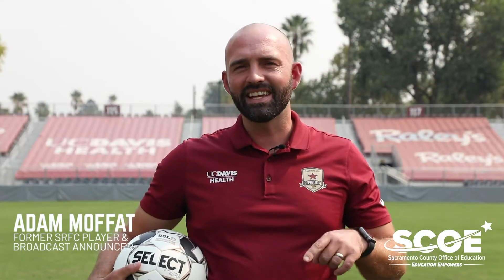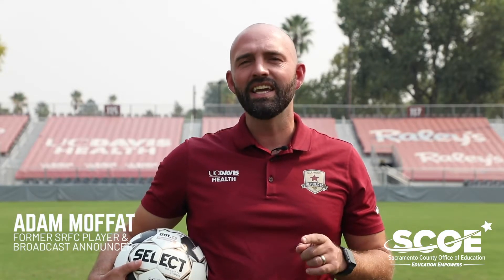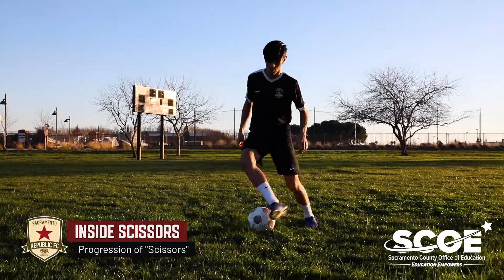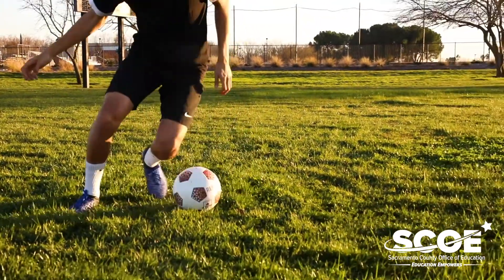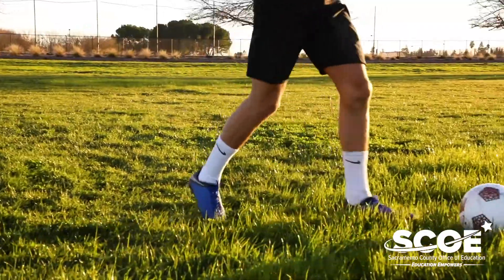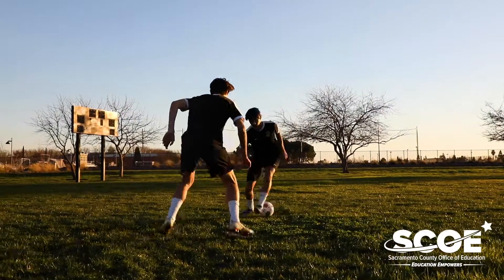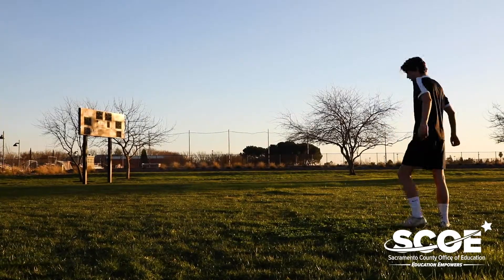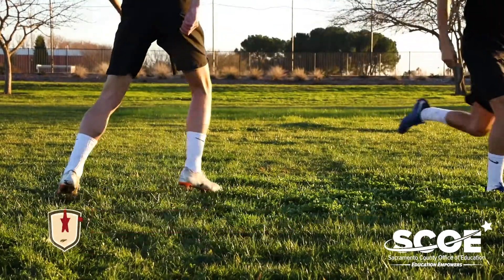SCOE: Sacramento Republic PE - Episode 5 - Skill Progression 2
SRFC Academy Players are back with more fun skill moves to get past your opponent!

Players, coaches and trainers from Sacramento’s professional soccer club lead students in grade appropriate lessons. Teachers, students, and families, can use the virtual P.E. lessons to supplement student learning and keep students active.